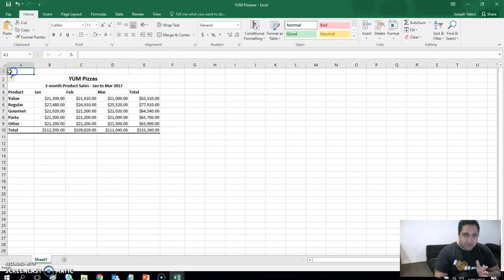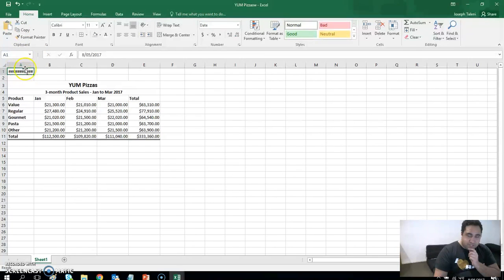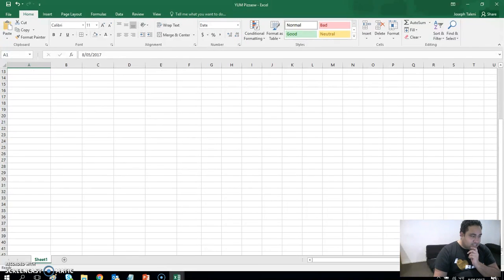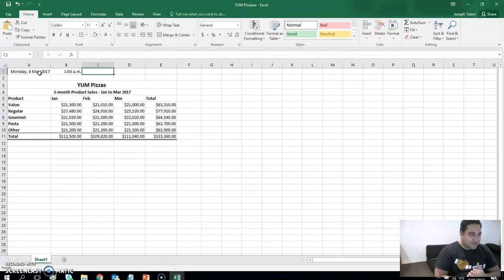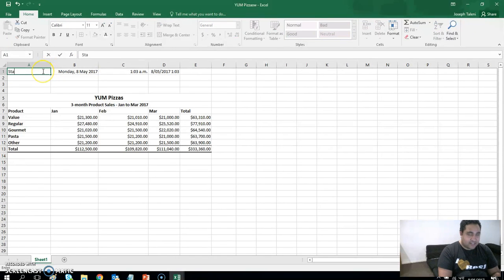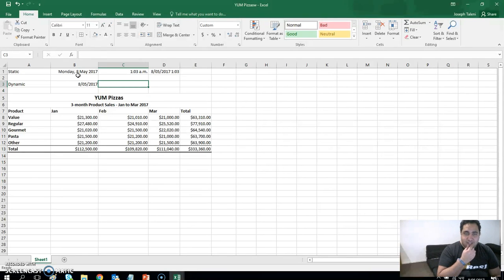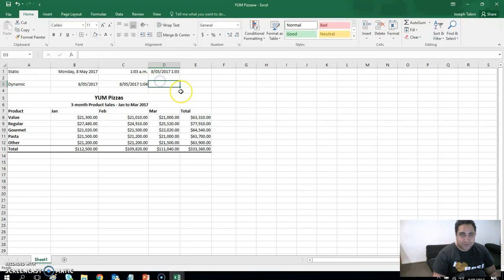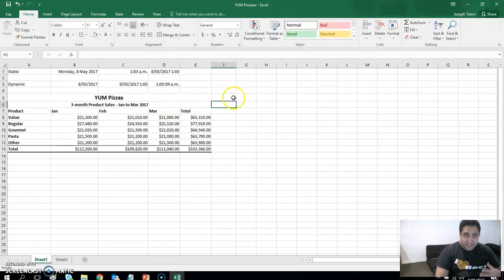4 Data Time